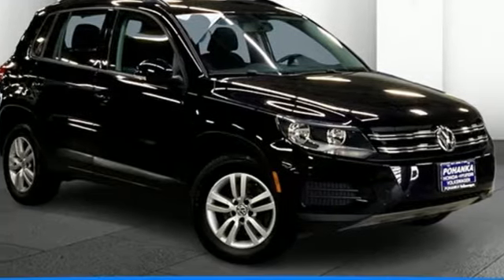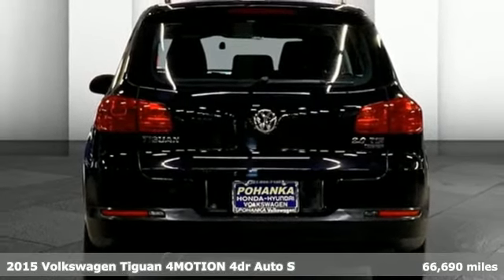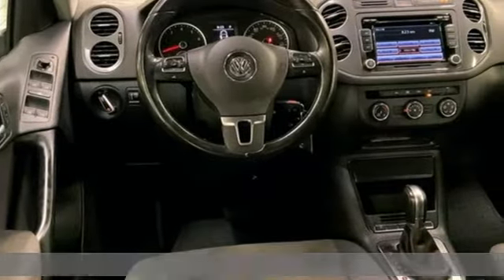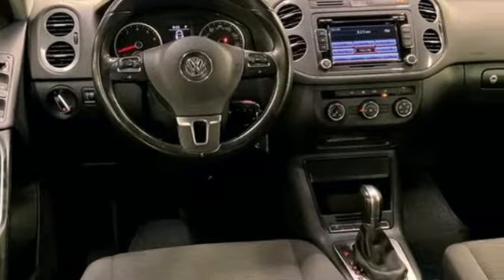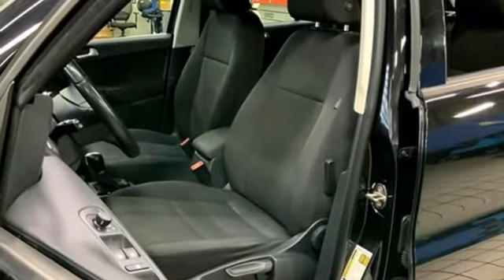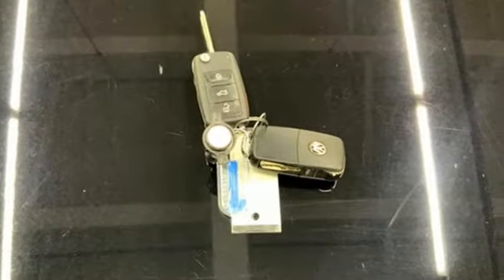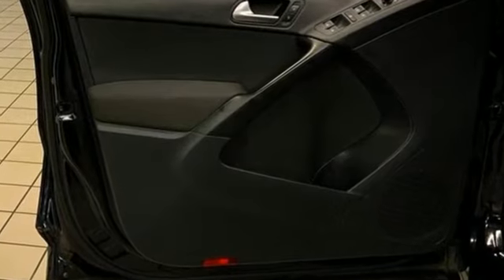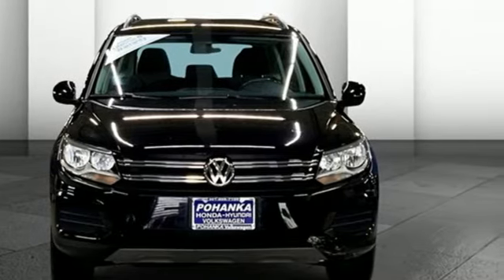Used 2015 Volkswagen Tiguan Capitol Heights, MD VNC201646A - SOLD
Year: 2015
Make: Volkswagen
Model: Tiguan
Trim: S
Engine: 2.0L 4-Cylinder Turbocharged
Transmission: 6-Speed Automatic with Tiptronic
Color: Black
Interior: Black
Mileage: 66690
Stock #: VNC201646A
VIN: WVGBV7AX9FW584575
Clean CARFAX. Deep Black Pearl 2015 Volkswagen Tiguan S 4Motion AWD 6-Speed Automatic with Tiptronic 2.0L 4-Cylinder Turbocharged 2015 Volkswagen Tiguan S 4Motion CLEAN CARFAX, AWD, ABS brakes, Alloy wheels, Compass, Electronic Stability Control, Emergency communication system, Heated door mirrors, Illuminated entry, Low tire pressure warning, Power steering, Power windows, Remote keyless entry, Steering wheel mounted audio controls, Traction control.brPohanka Certified Used Car come with our exclusive "Lifetime Warranty" at no additional cost. Your power train, engine and transmission, are covered under this nationwide warranty for as long as you own your car. Pohanka Certified European Cars come with our BG Lifetime engine protection plan. We also offer Guaranteed Satisfaction with our five-day exchange policy. Return your car for any reason, within five days, 250 miles, and damage free and exchange it for another if you are not completely happy with it. Odometer is 14474 miles below market average!brbrWe make every effort to provide accurate information but please verify options and price with management before purchasing. All vehicles are subject to prior sale. All prices are special internet prices only. All financing is subject to approved credit. Prices exclude dealer installed options, tax, tags, registration fees and processing fee of $499 (Not required by law). Vehicle offers/prices & internet price quotes valid for 48 hours from initial posting date, subject to change by dealer/manufacturer without notice. Sale prices may include all applicable rebates and incentives. Some prices including rebates and incentives may require financing through the manufacturer and are therefore subject to credit approval. Dealer installed options are additional. Stock photo colors, options and trim levels may vary. Not responsible for typographical errors. Published price subject to change without notice to correct errors and omissions or in the event of inventory fluctuations. Vehicles may be in transit to dealer. Vehicle photos may not match exact vehicle. Please call to confirm availability status. **Based on model year EPA mileage ratings. Use for comparison purposes only. Your mileage will vary depending on driving conditions, how you drive and maintain your vehicle, battery pack age/condition, and other factors. 5-Star overall scores are awarded by the National Highway Traffic Safety Administration. Safety Ratings are awarded by Government 5-Star Safety Ratings are part of the U.S. Department of Transportationa€TMs New Car Assessment Program Model tested with standard side airbags (SAB).

Address:
1720 Ritchie Station Court